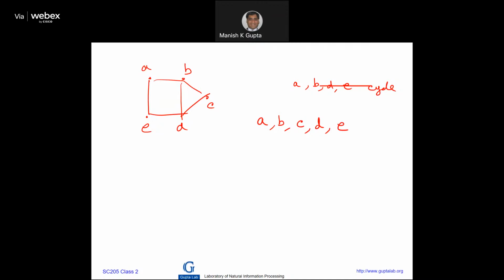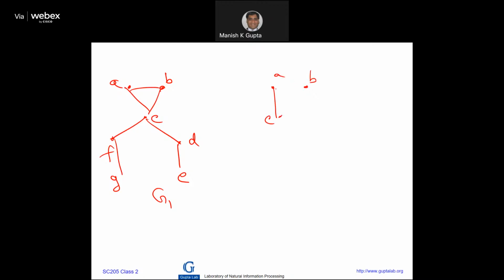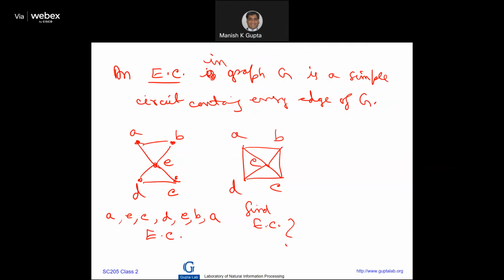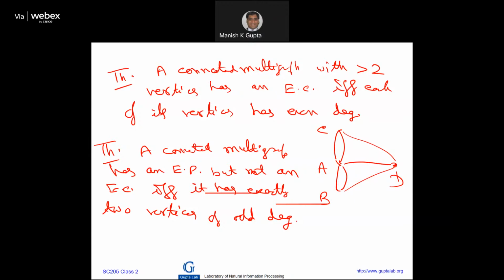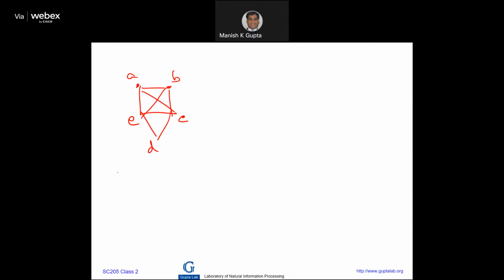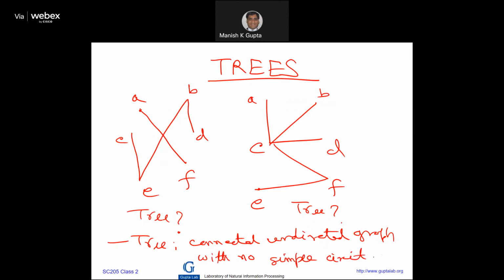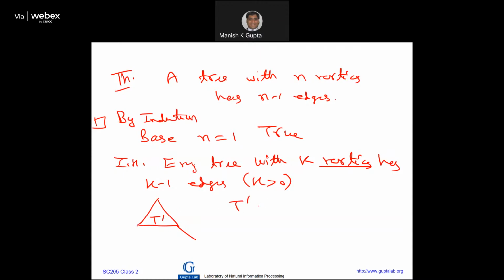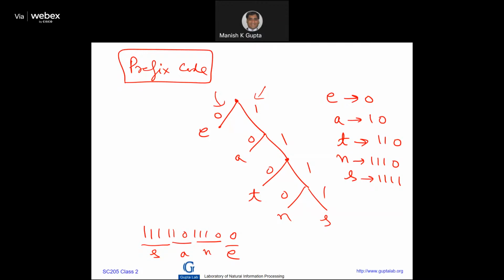SC 205 Discrete Mathematics Spring 2022 Lecture 20